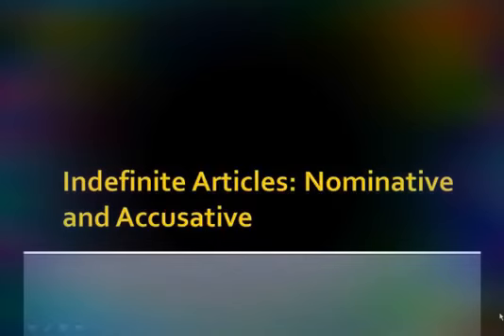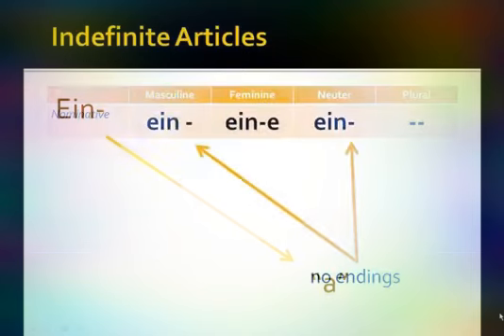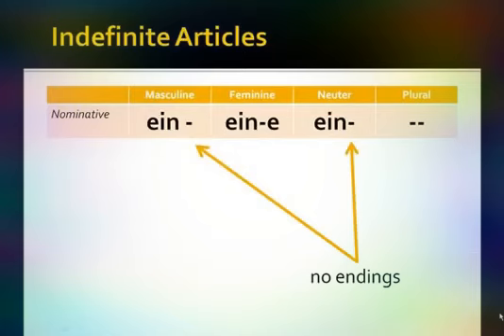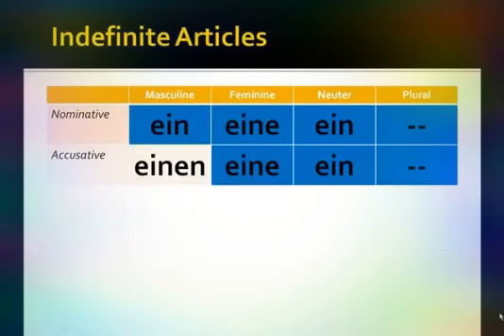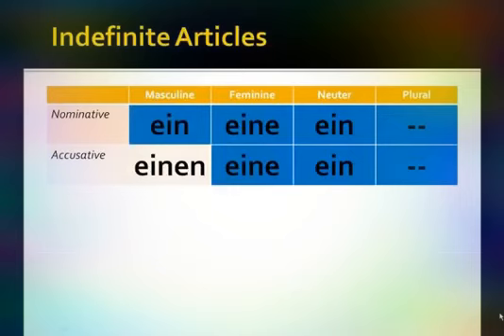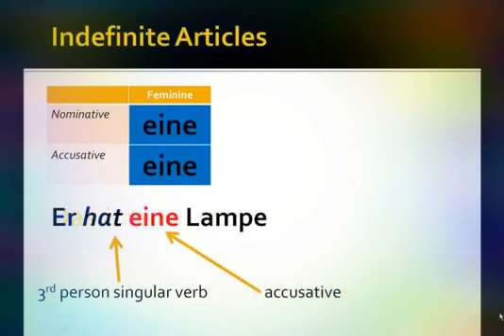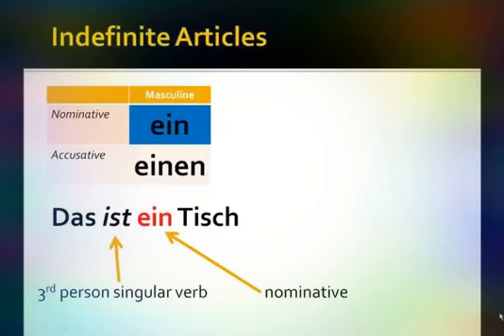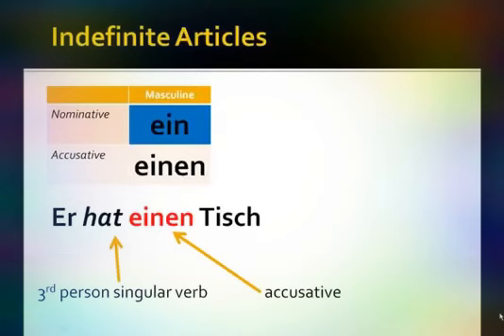INDEFINITE ARTICLES IN GERMAN NOMINATIVE AND ACCUSATIVE AMELITA STOPPACHER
16. December 2019 INDEFINITE ARTICLES IN GERMAN (NOMINATIVE AND ACCUSATIVE)
AMELITA STOPPACHER

                                             TRANSLATION
                                             POLITICS
                                             GENDER EQUALITY
                                             DANCE AND MUSIC
                                             BATTLE FOR MANILA BAY
                                             PUBLIC TRANSPORTATION SUCH BUS AND TRAINS
                                             PHILIPPINE FEDERALISM
                                             FUNNY VIDEOS
                                             DOH AND PHIL HEALTH
                                             CLIMATE CHANGE
                                            EXPLORING VIENNA AUSTRIA EUROPE
                                            BASIC GERMAN WORDS INTO FILIPINO AND ENGLISH
                                           ANIMATION MOVIES
Category
Education
License